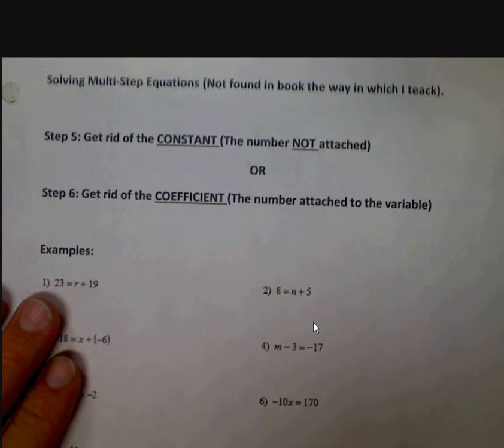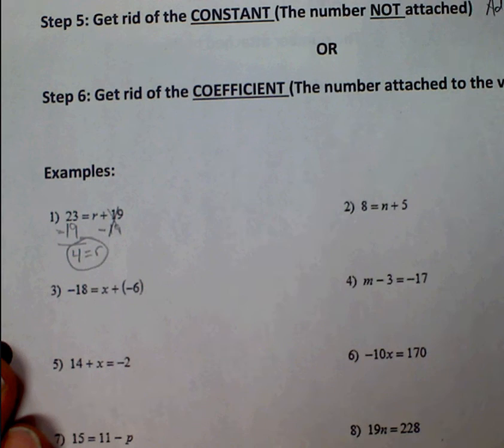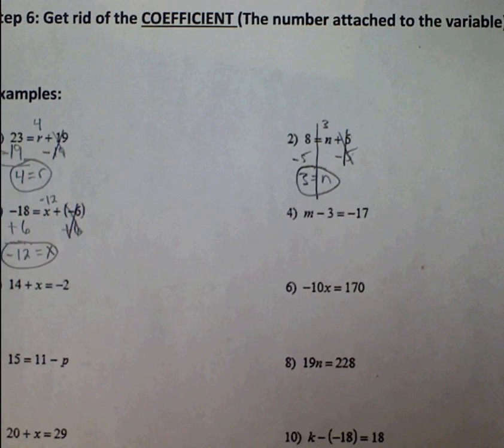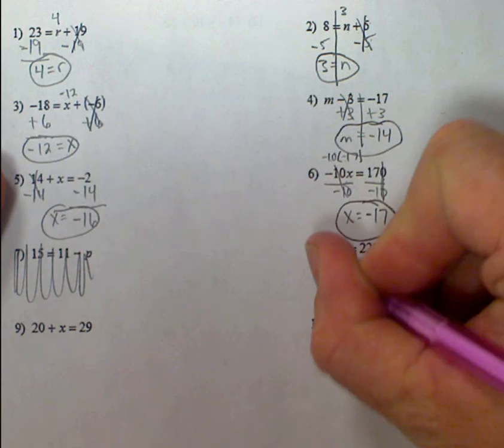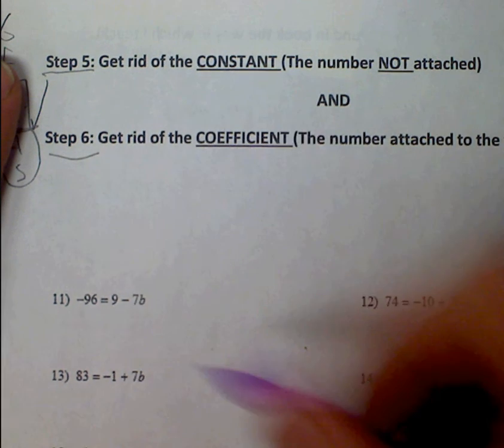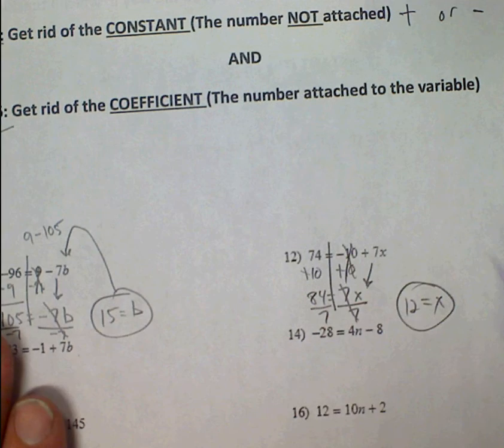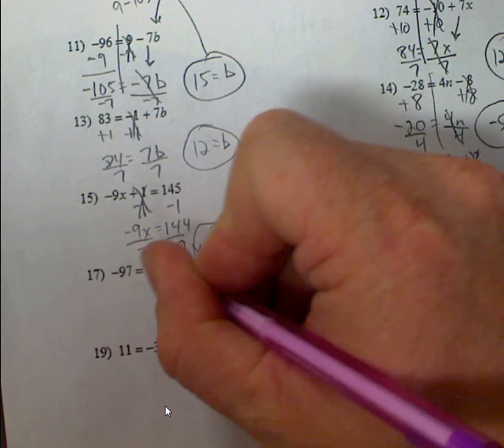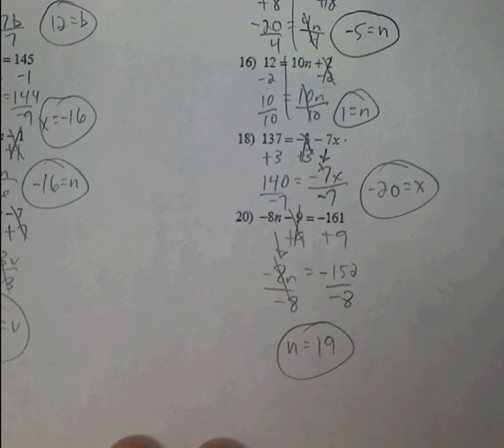Solving Equations Step 5 and 6